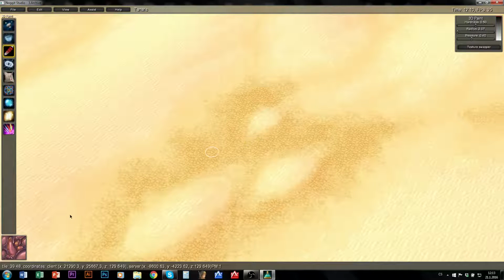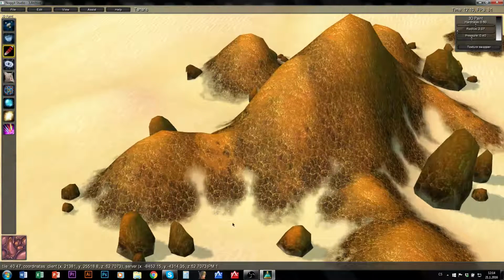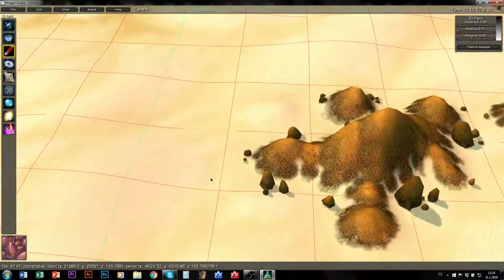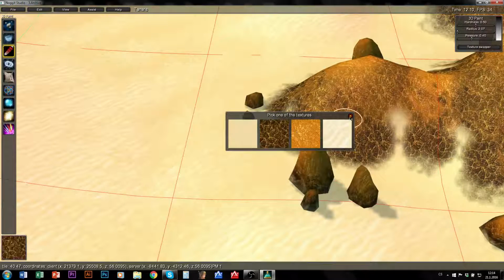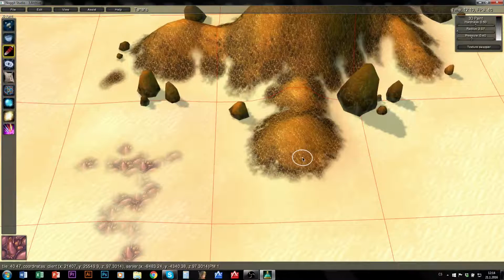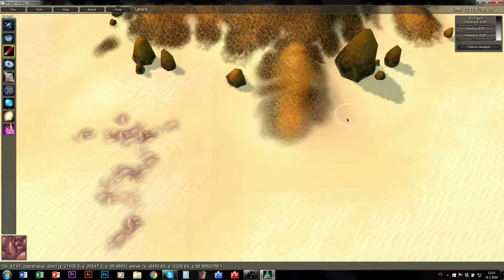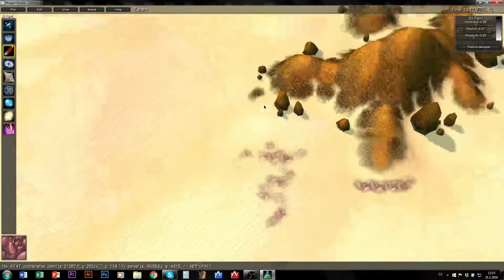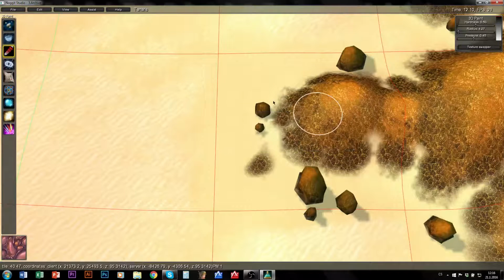[Eng][Up to date] What to do when you can't paint in Noggit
Another quite common issue Noggit beginners keep having - they can't paint in some parts of map. Here's explanation why.